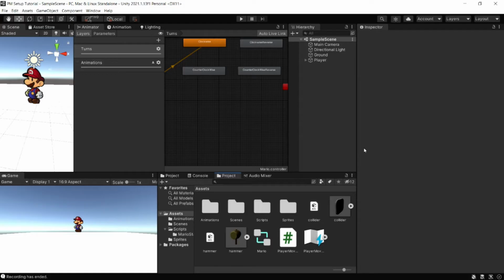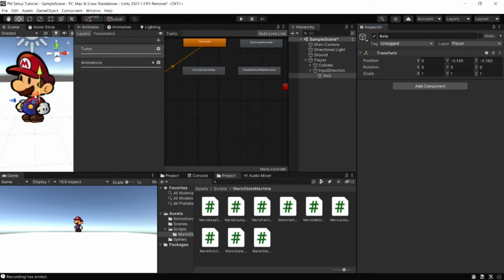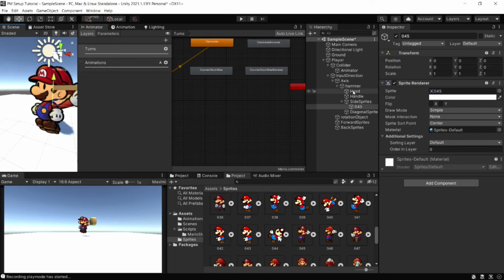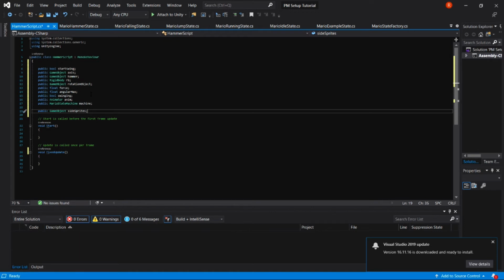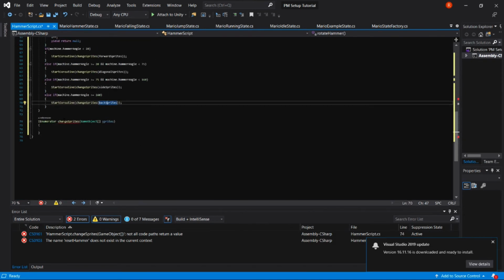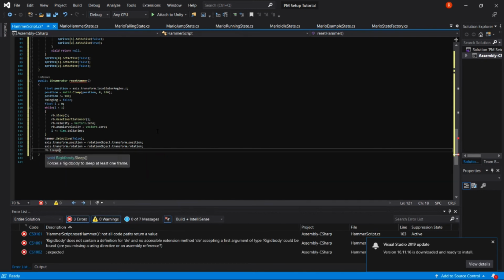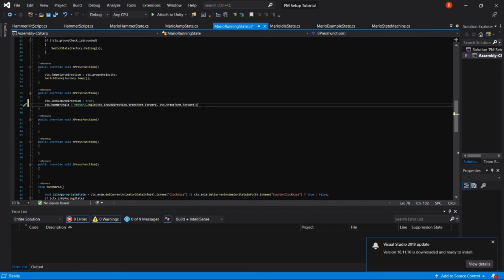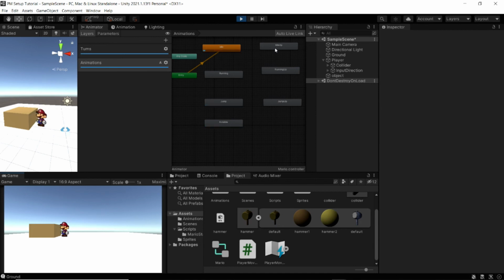Paper Mario in Unity Tutorial Pt 4: Hammer Swing